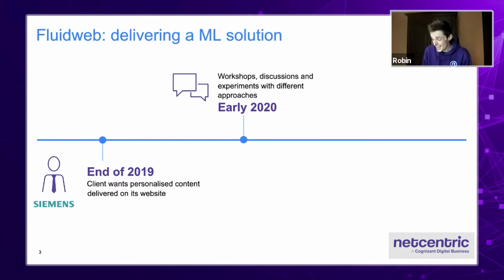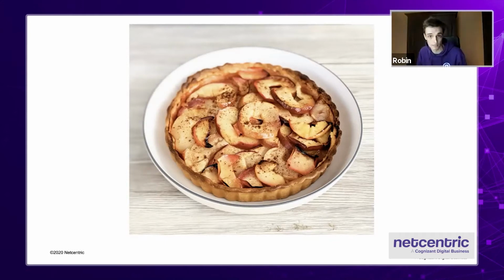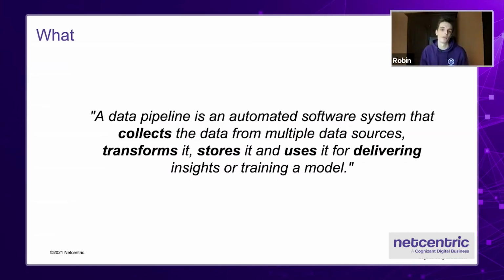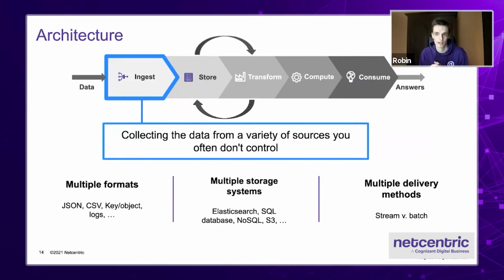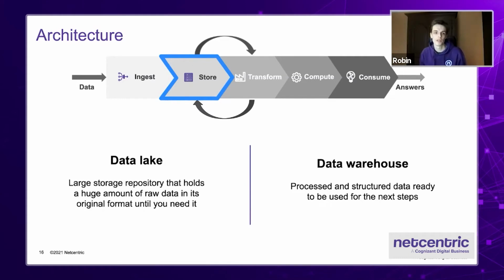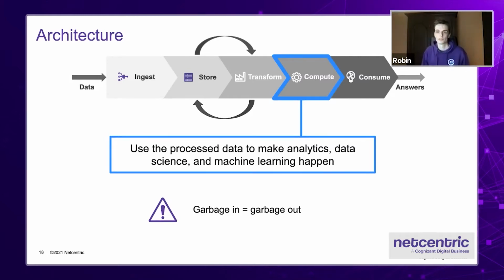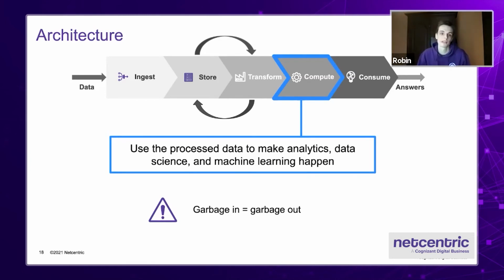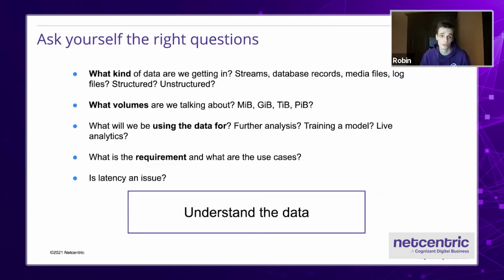Netcentric | Robin Schoenmaeckers on Building a data pipeline in the cloud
In an increasingly data-driven world, being able to integrate machine learning into our products comes with the challenge of building an effective data processing infrastructure. At the same time, cloud solutions are becoming more and more prevalent and offer powerful tools to build scalable and cost-effective solutions.

In this talk, we explore what must be taken into account to build a data pipeline in the cloud in order to deliver a successful solution. Using the Siemens FluidWeb project, as an illustration, we also demonstrate the results our team has delivered, the knowledge we have gained and the improvements we are still working on.